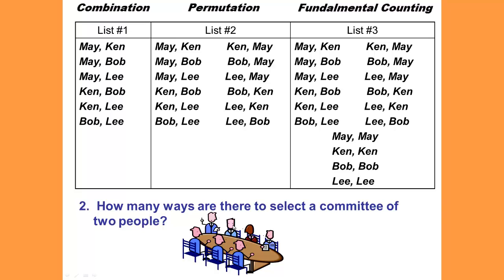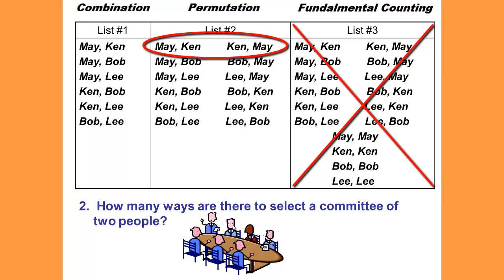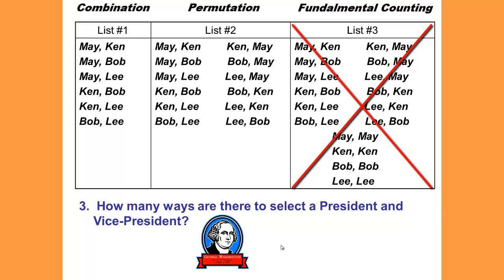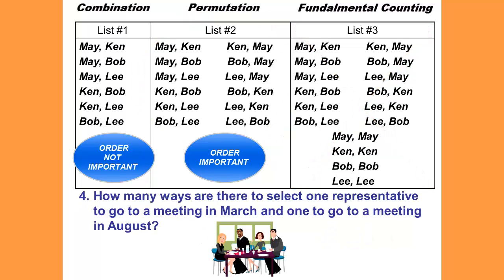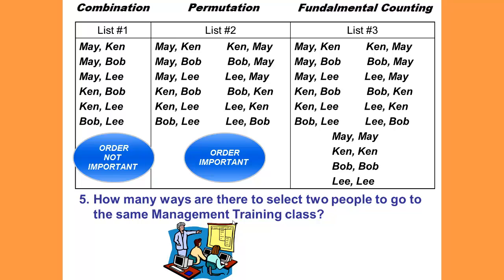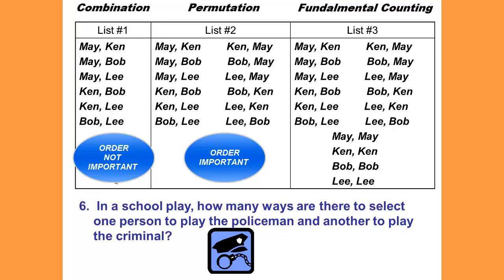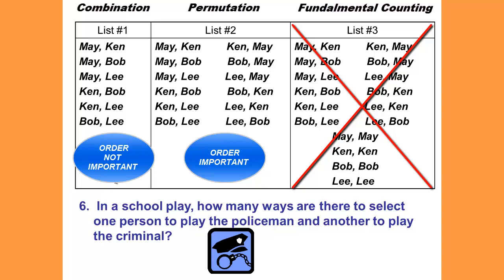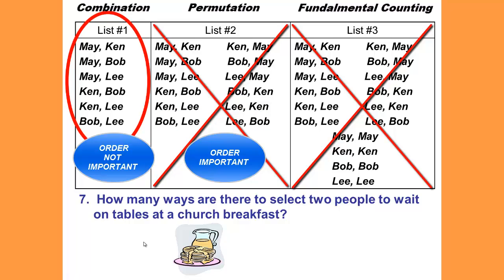Counting Part 3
This is a video in support of Math 1530 Probability and Statistics course at Walters State Community College covering counting using the Fundamental Counting Principle, Permutations and Combinations.  This video is part three of a four part series of a PowerPoint presentation created by Vicki Borlaug a faculty member at Walters State and narrated by Beth Dixon the Mathematics Learning Lab Technician.